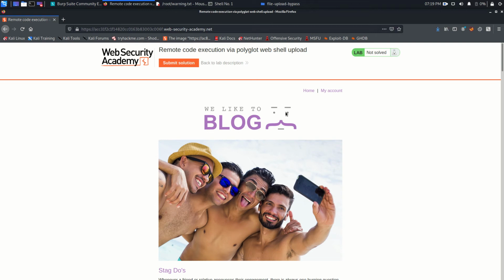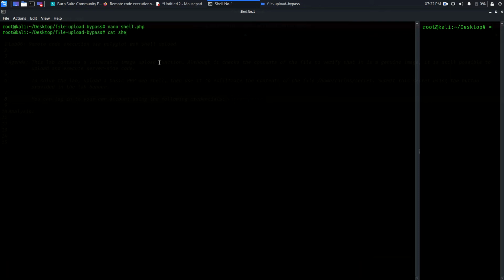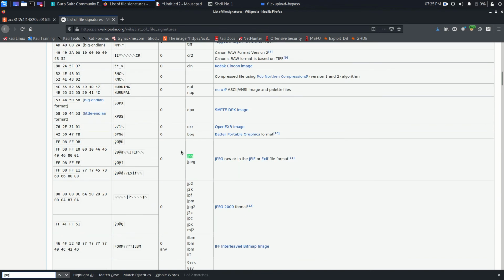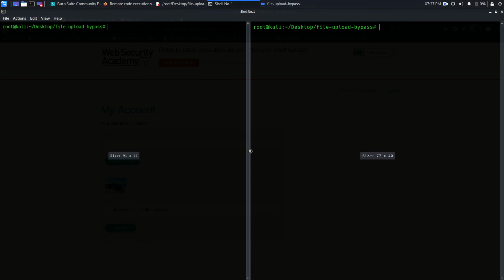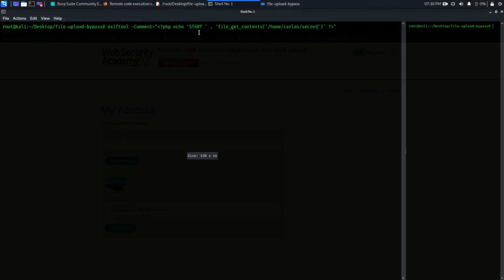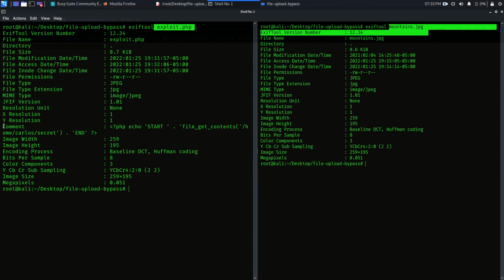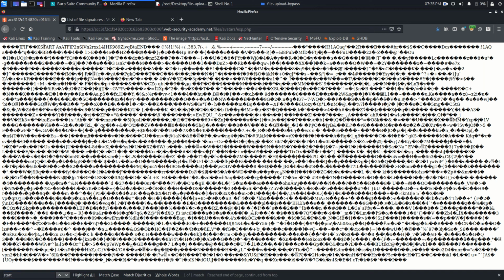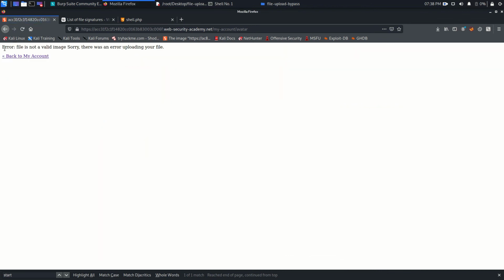File Upload Vulnerability Lab06# - Web Security Academy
Install exiftool: apt install exiftool